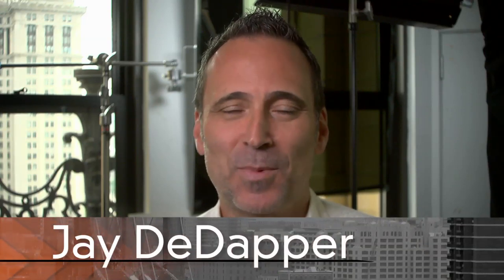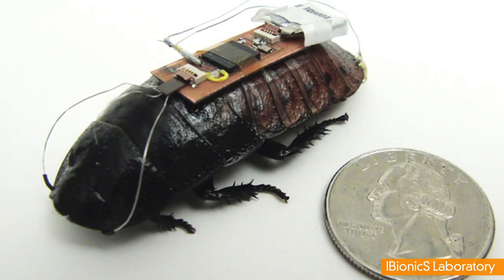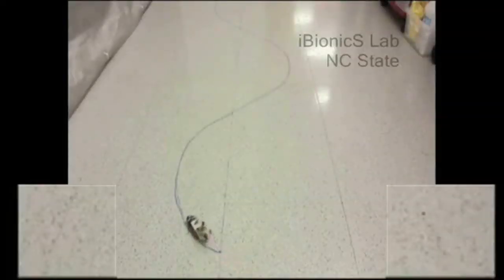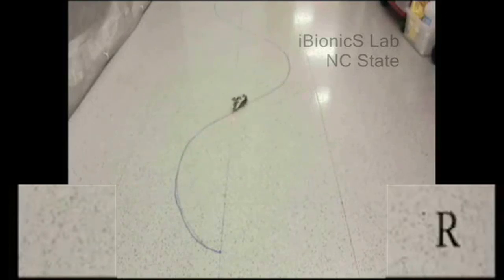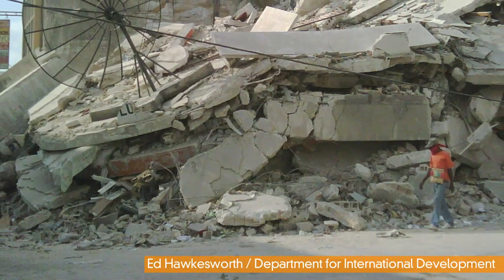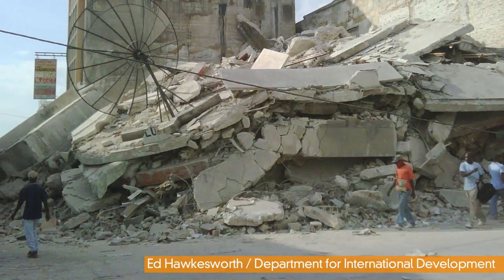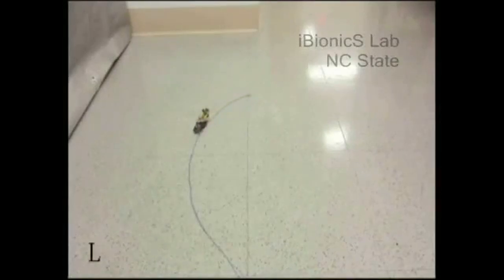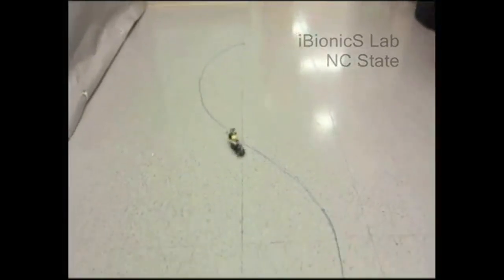Remote-Controlled Cockroach Trained to be First Responder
Ah, science!  Researchers are developing a remote-controlled electronic backpack that would be attached to cockroaches. The critters could then be used to locate people trapped in debris after earthquakes and other disasters.  Jay DeDapper points out they also could be deployed as spies.